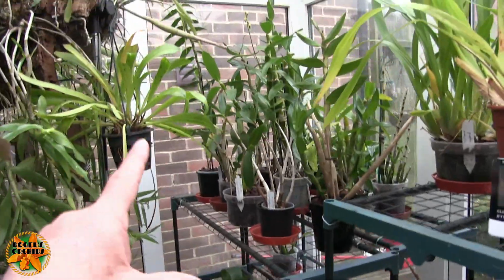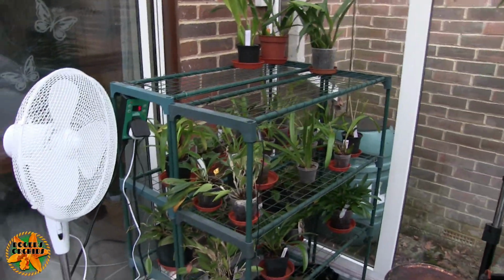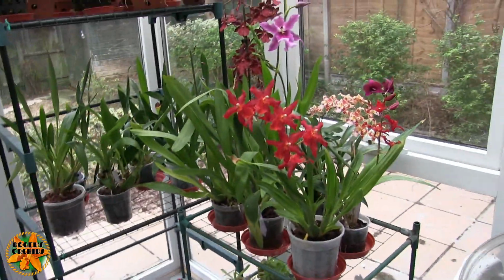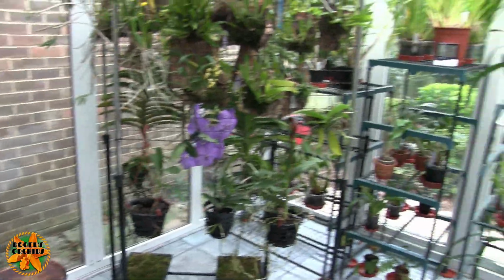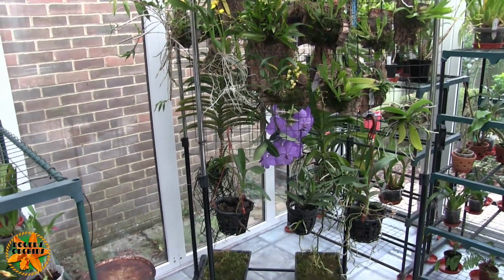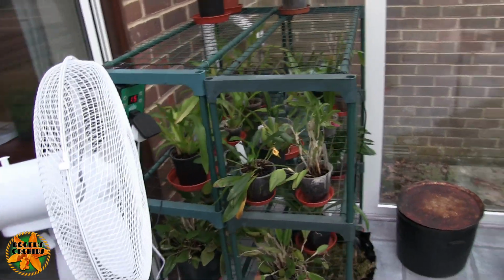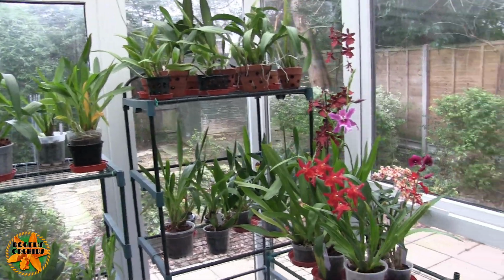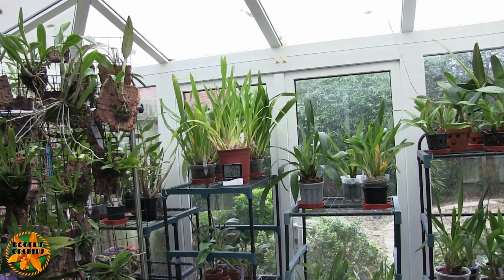Day 3 in the New Orchid Growroom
(Filmed on Thursday 6th Jan.) The last video to go in the 'Moving Home With Orchids' playlist. Everything has now been watered and at least placed on a shelf. Some new arrangements of groups pf orchids and I still can't work out why there is such a lot of shelf-space still empty?